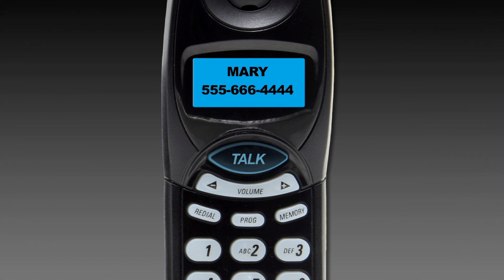Cox Digital Telephone - How to use call waiting #103 (2014)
Learn how to use your call waiting feature with Cox Digital Telephone.